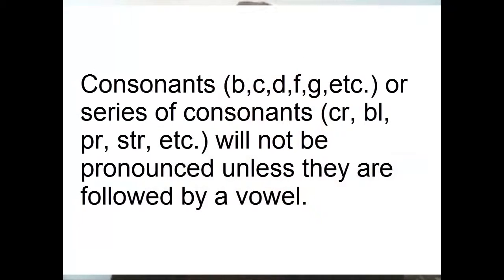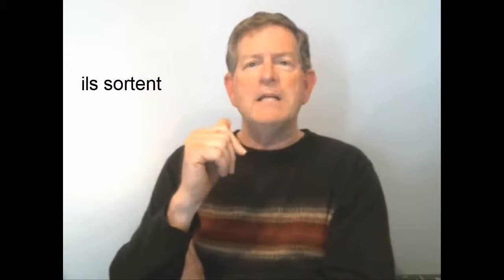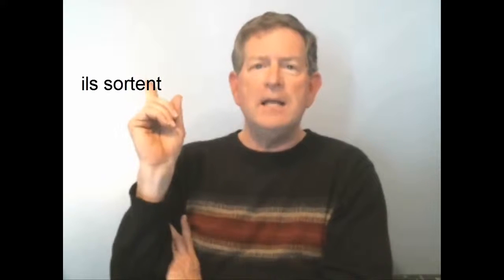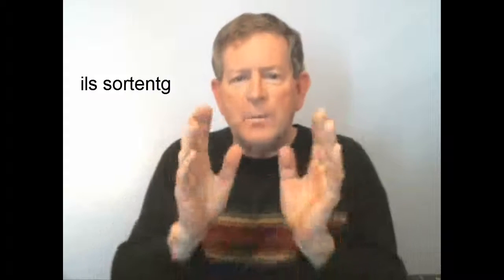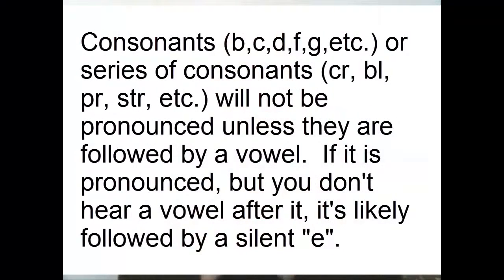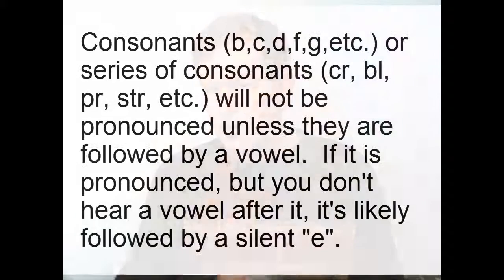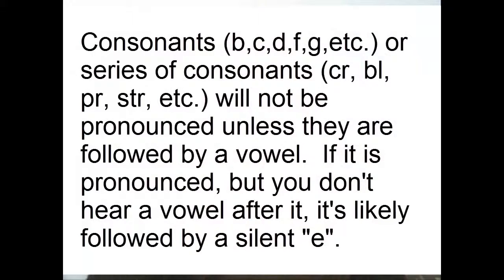YEAR2 - DAY 2 FRENCH